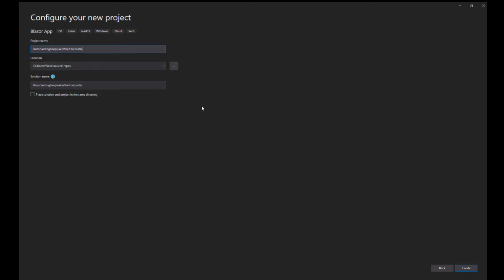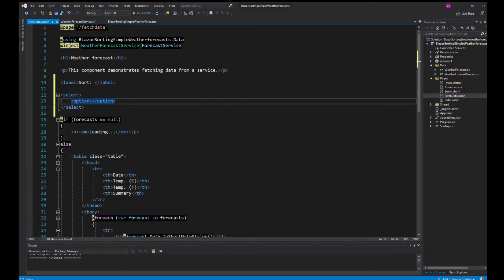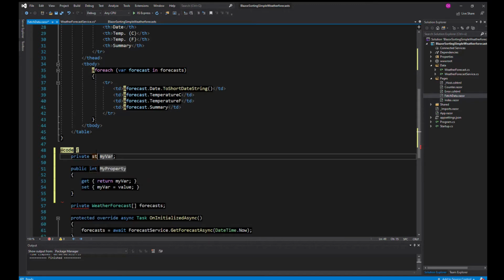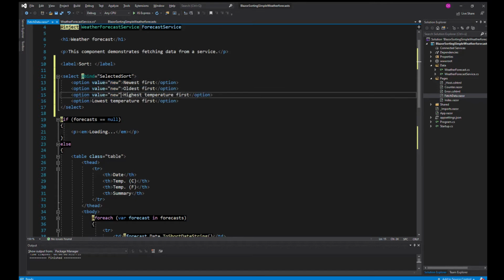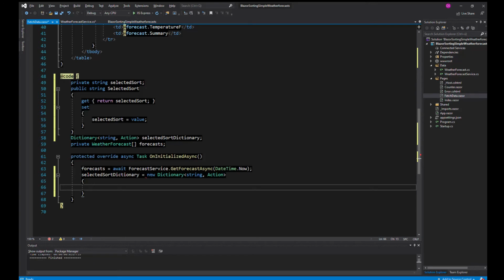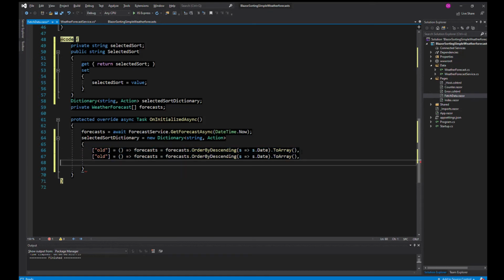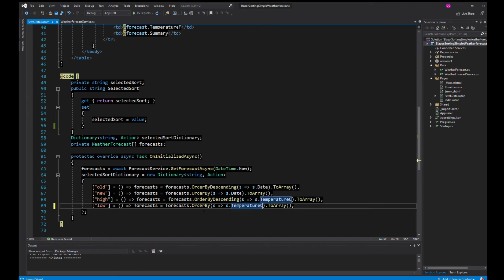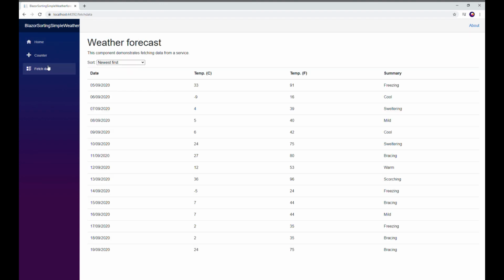Blazor Simple Sorting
My video capturing tool (xbox game panel) didnt detect the select dropdown properly at the end. But it works as expected. In this video I show you how we can create a simple sorting mechanism in Blazor. Creator: David Eggenberger